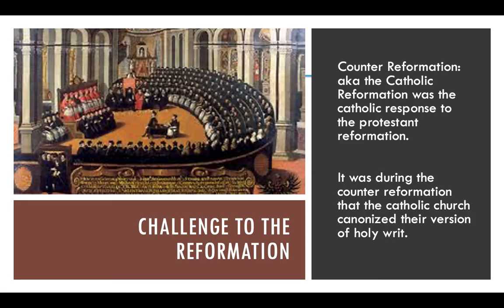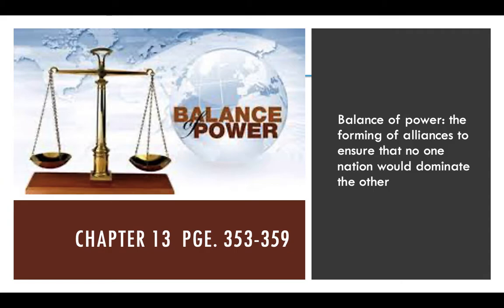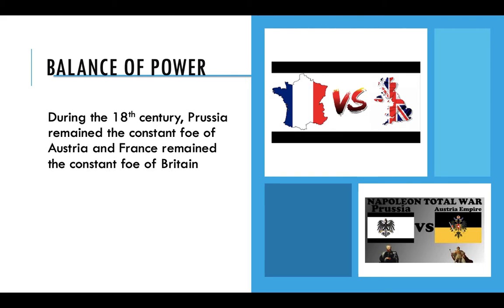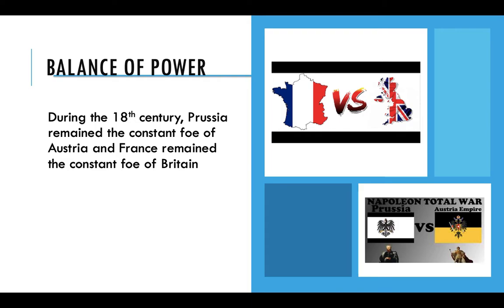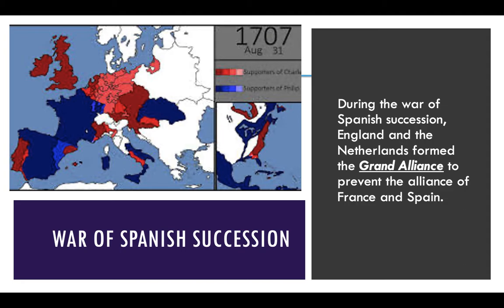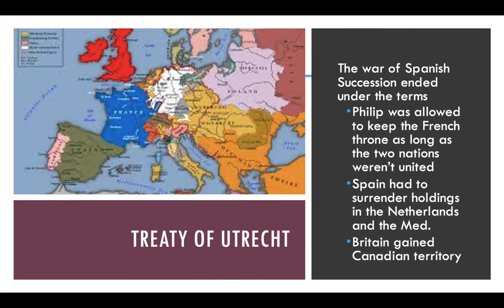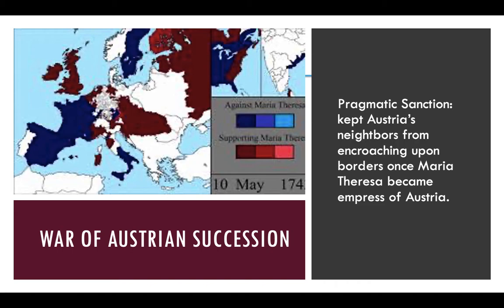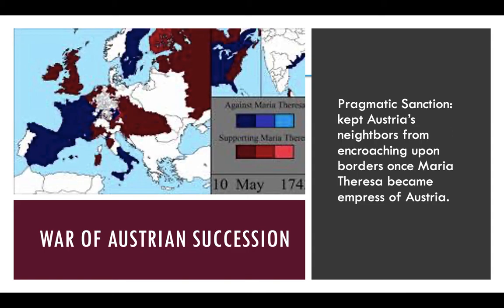part 1 of 2 lecture for 3 23 20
I'm sorry about the abruptness in ending for the two videos. I will make sure they are much smoother in upcoming videos